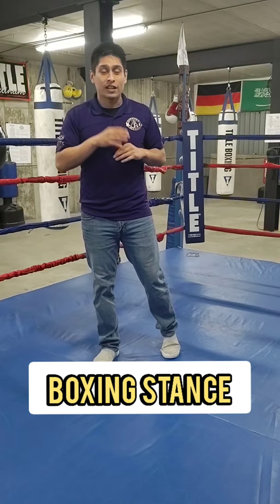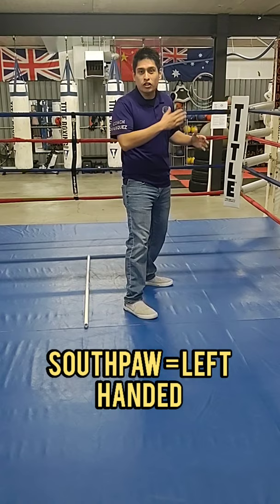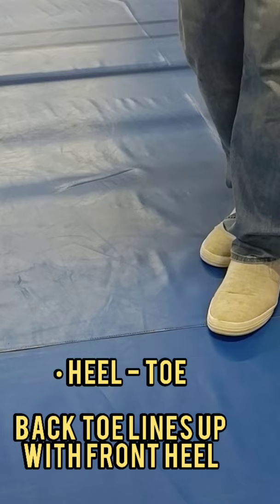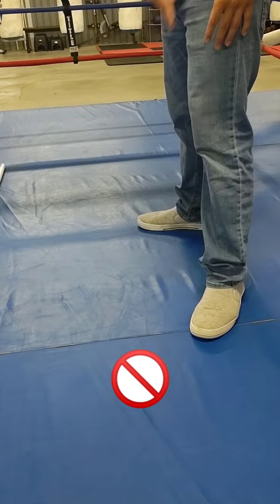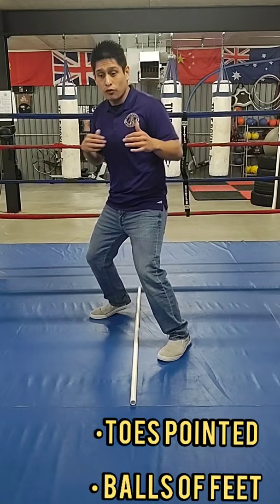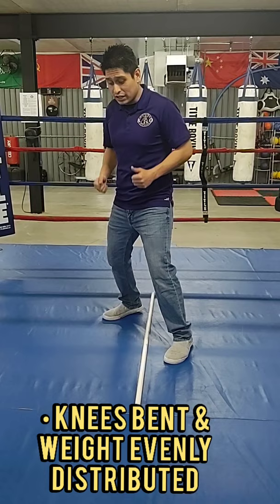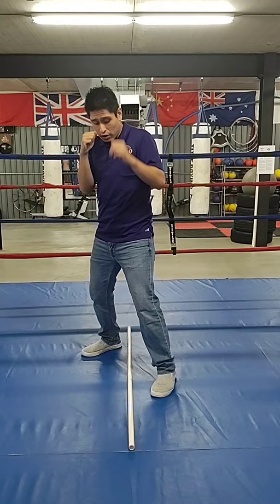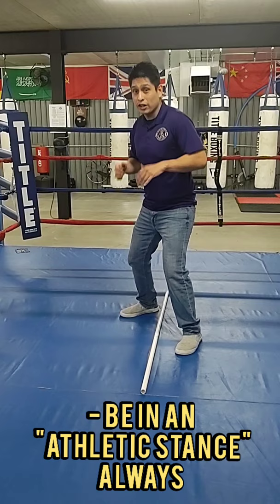Learning your boxing stance.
For the begginer who wants to learn or touch up on their boxing stance!